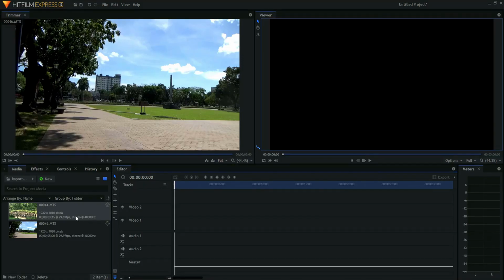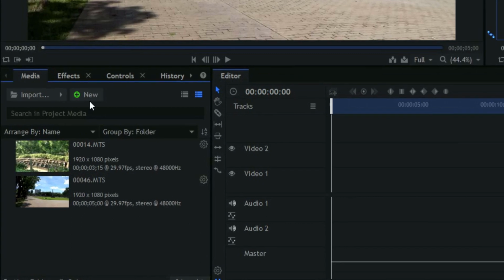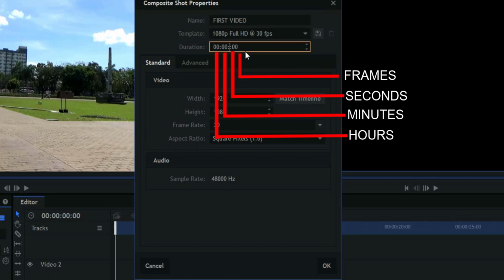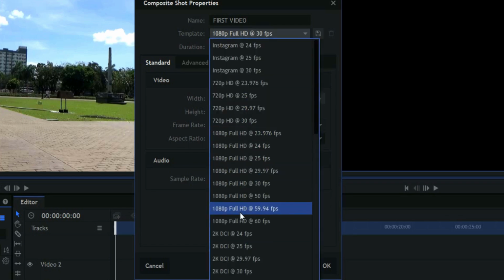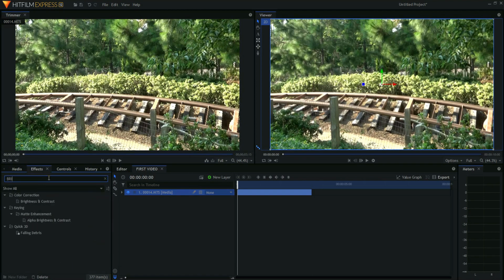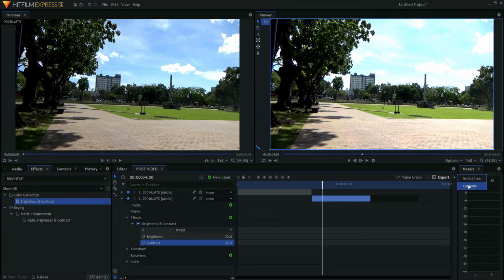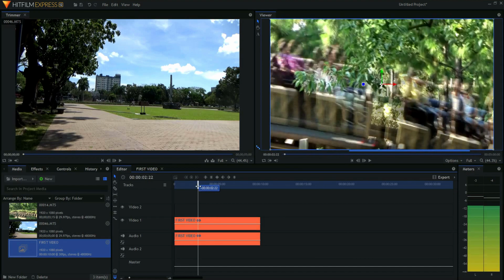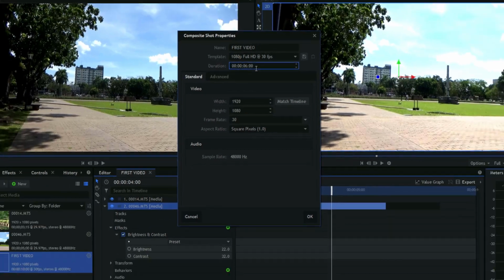Composite Shot in hitfilm express